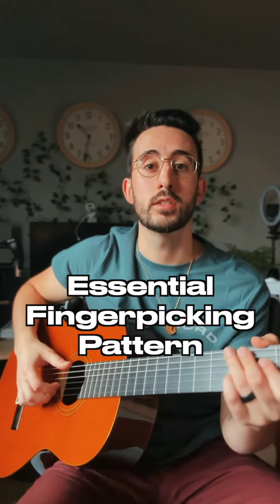Essential Fingerpicking Pattern : Travis Picking Variation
This is pretty much a variation on Travis picking, which is one of the most commonly used fingerpicking styles on the acoustic guitar. I highly recommend you add this to your repertoire and take the time to really understand this technique. It’s a sound you’re familiar with from songs like dust in the wind or landslide.